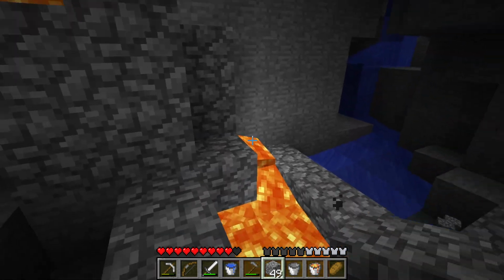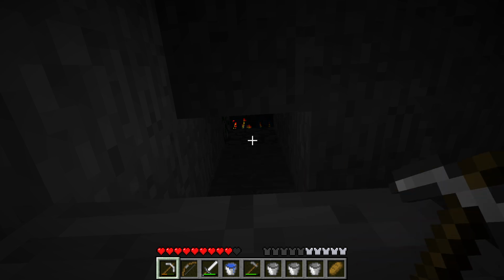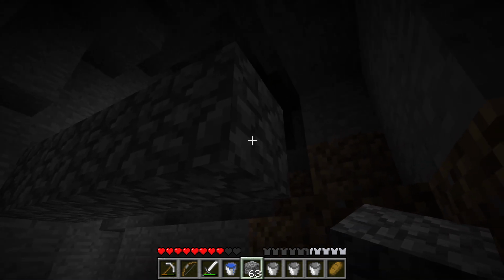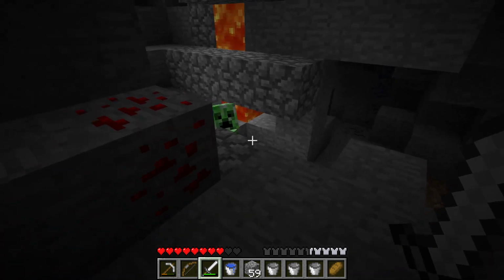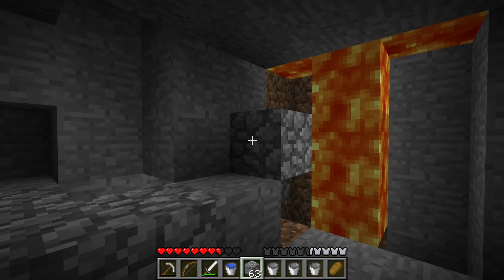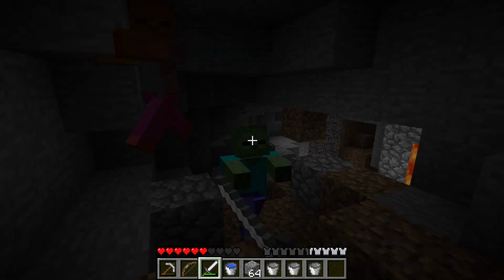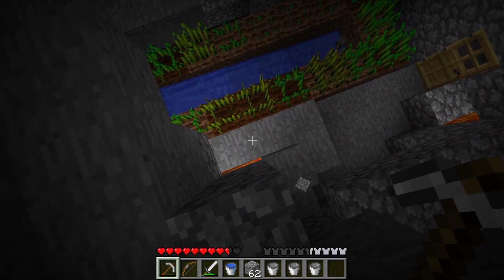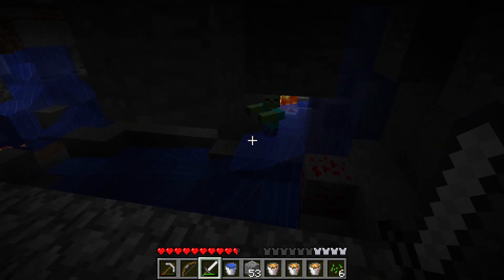Minecraft 404 Challenge Together (Guano) - Ep13 - The Three Body Problem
Guude and I go back to Minecraft beta 1.7.3 and try our hand at the 404 challenge!